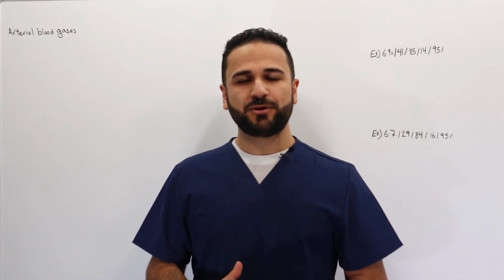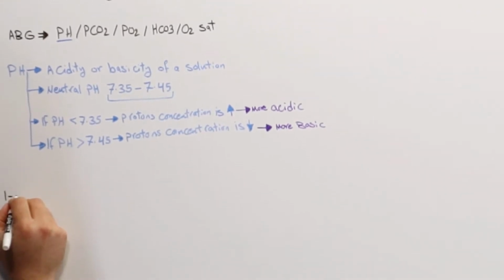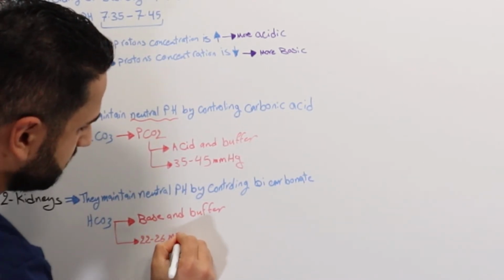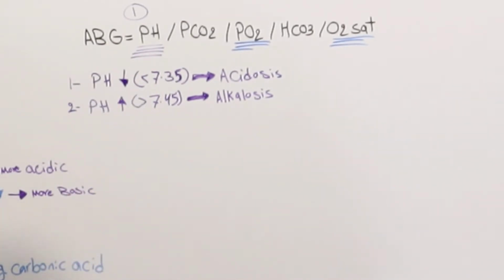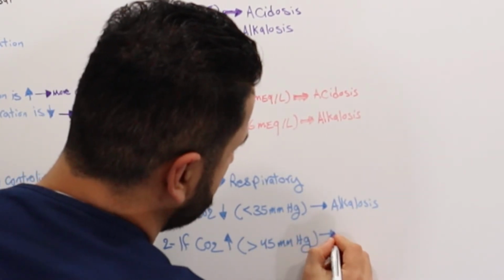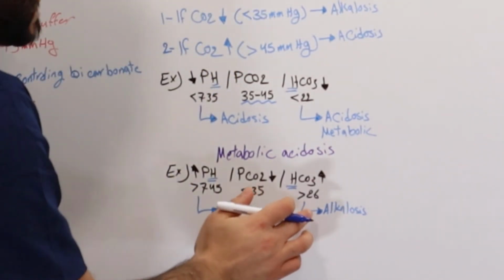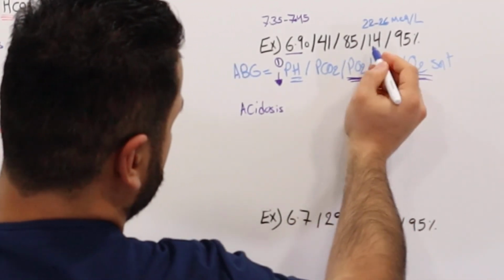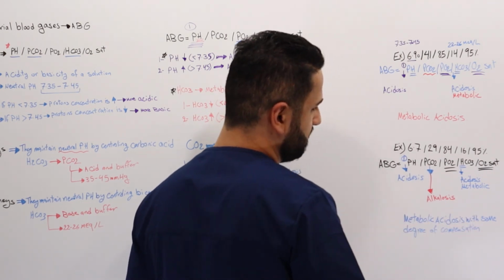Acid-Base & Arterial Blood Gases (ABG) Explanation & Interpretation - Simply Explained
This lecture goes over Acid - Base understanding and Arterial Blood Gases (ABG) Explanation & Interpretation as it is important to understand patient status when presenting with abnormal values.